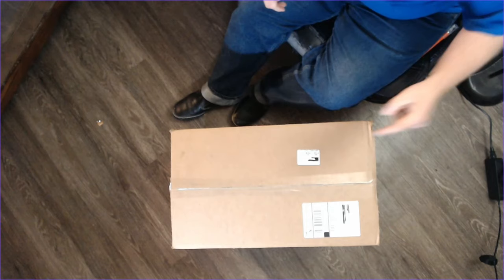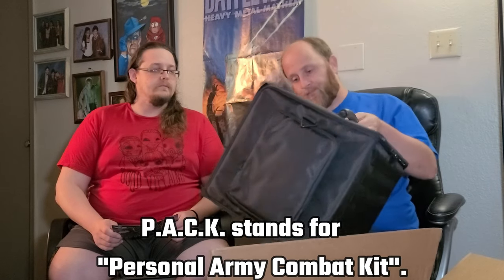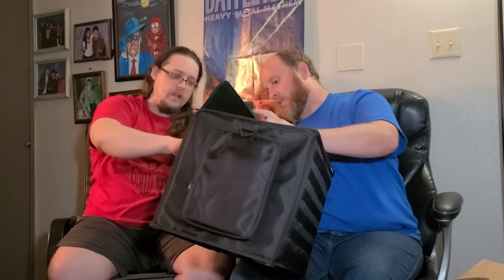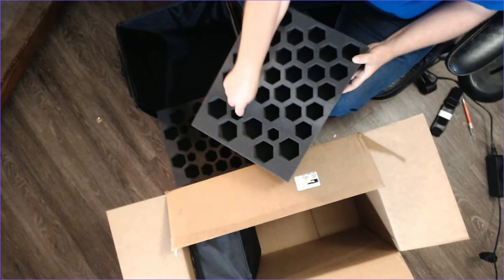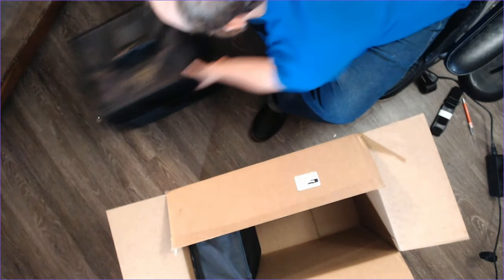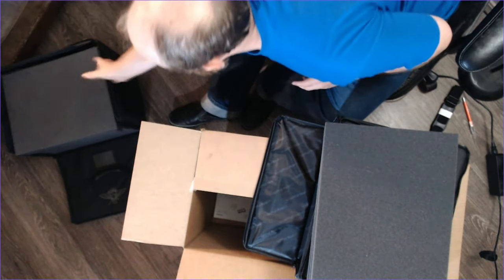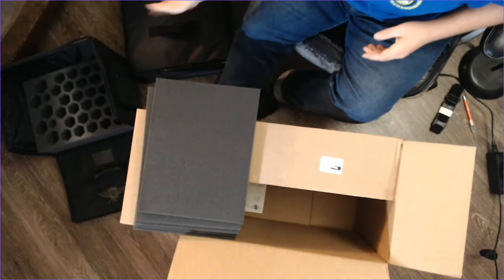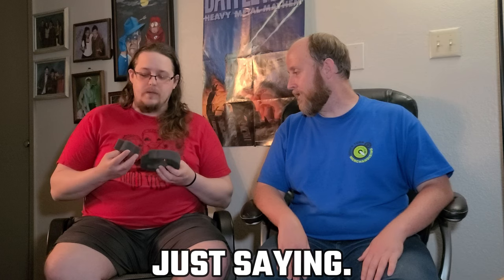Battletech: Battle Foam unboxing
Taylor and I unboxed the Battle Foam I bought as a small investment in Battle Bound. He had never seen anything like that unboxed before, and I thought maybe the community would want to see the Battle Foam for Battletech in case you need a good spot for storing your regiments. Battle Foam did not pay me in any way for this, nor was I given product. This is just something I wanted to do because I thought the channel could use a little more Battletech content. More coming soon!